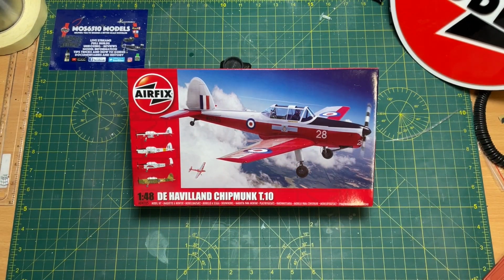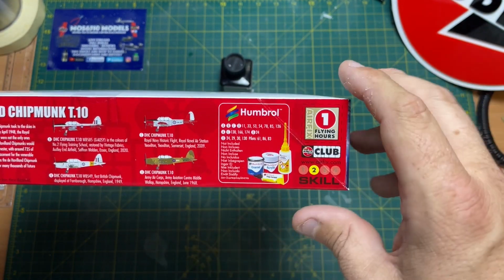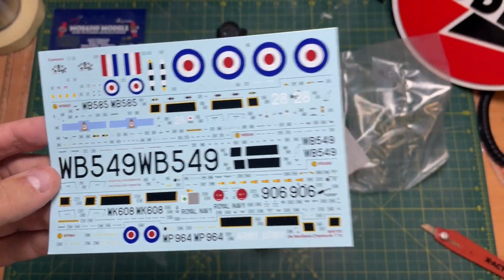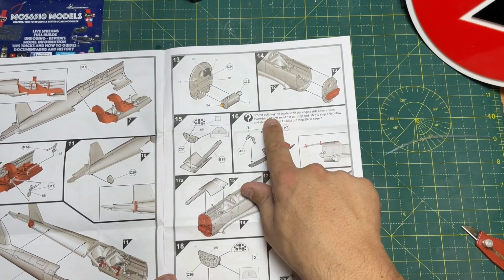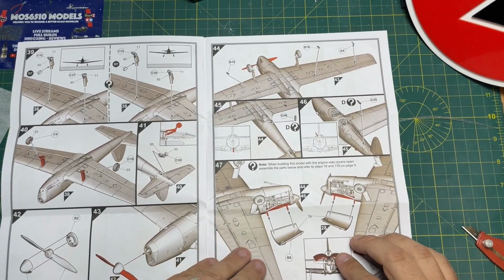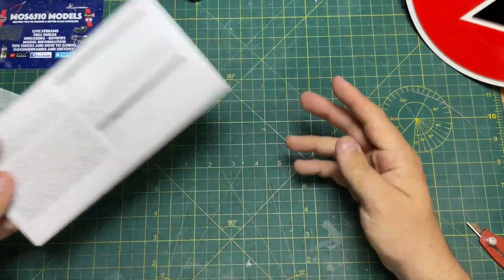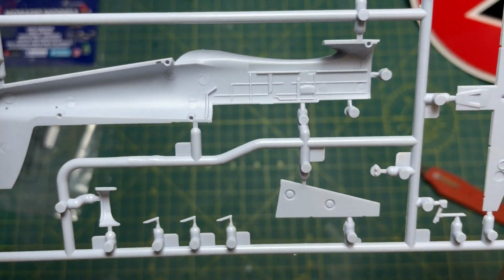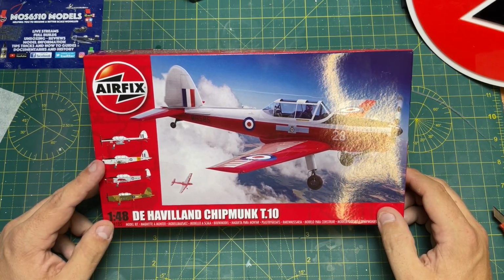Airfix de Havilland Chipmunk T.10 1/48 Scale Model Kit Review New Tool 2021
Airfix de Havilland Chipmunk T.10 1/48 Scale Model Kit Unboxing and Review

Today I received this Brand New Tooled de Havilland Chipmunk T.10 from Airfix. This Airfix de Havilland Chipmunk T.10 is 1/48 scale model kit and its just been released.. Its a brand new tool so it has been designed with modern technology and with the scale model kit builder in mind. Airfix promised us this de Havilland Chipmunk T.10 in January and now its here in all of his glory. I've unboxed the kit and here is my review.

Tools.

26mm version

41mm version

0:00 Airfix de Havilland Chipmunk T.10 1/48 Scale Model Kit Review New Tool 2021
2:00 Airfix Chipmunk Box Art
5:00 Airfix de Havilland Chipmunk instructions
10:00 Airfix Chipmunk Scale Model Kit